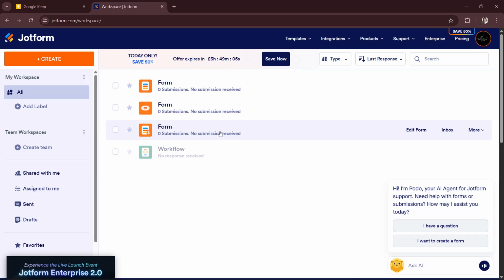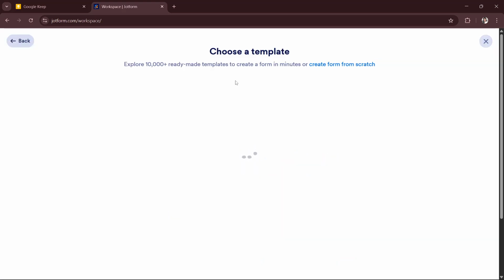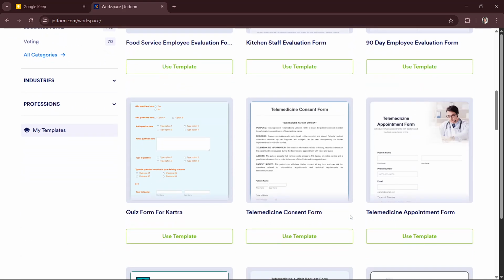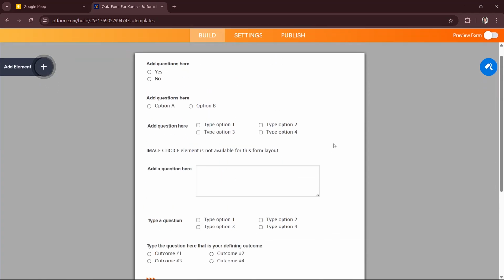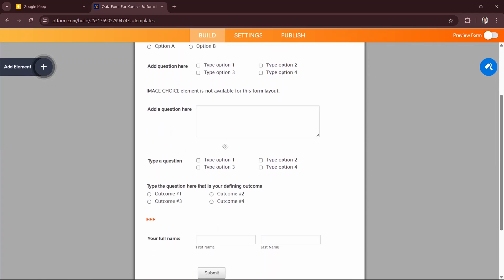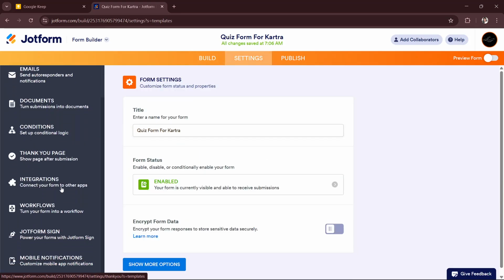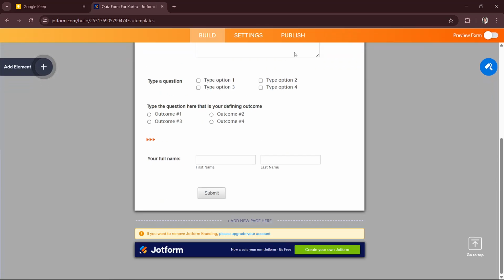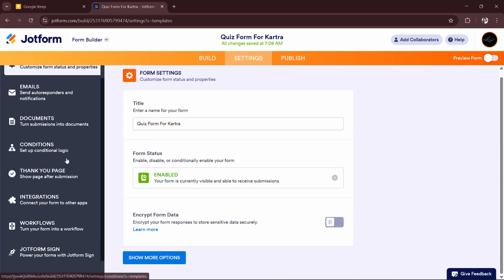How to Create a Quiz in Jotform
In this video, I'll show you how to make a quiz using Jotform. The method is very simple and clearly described in the video. By following all the steps in the video, you'll be able to easily learn how to create a quiz with Jotform.